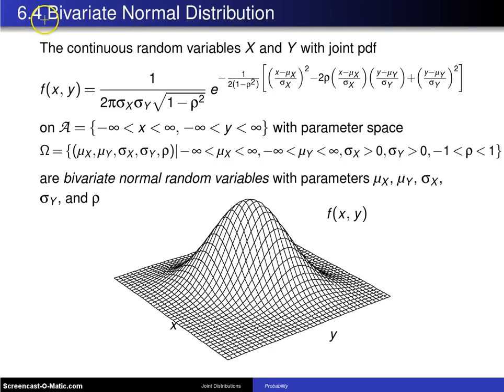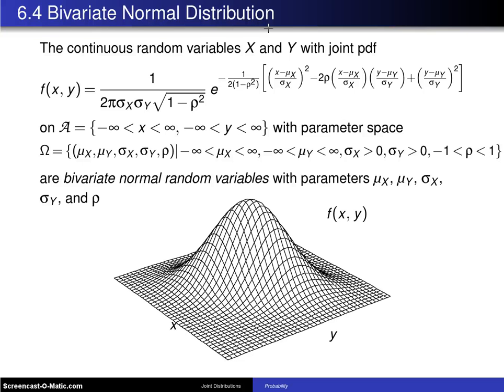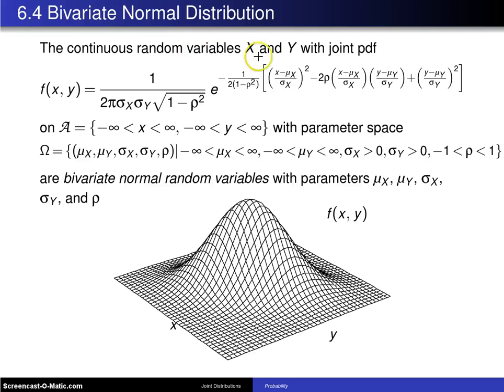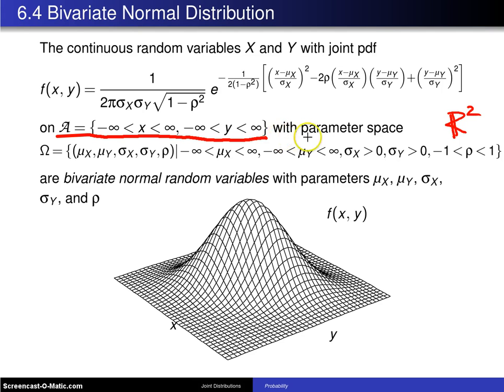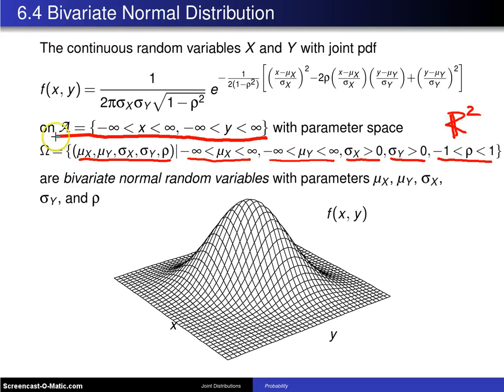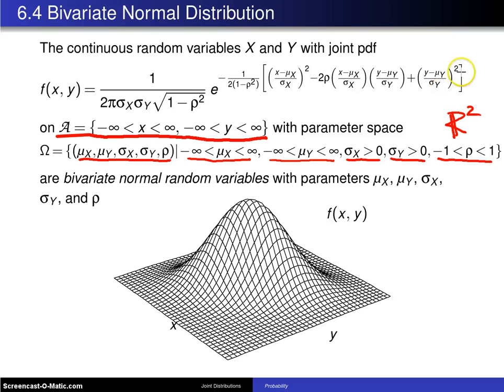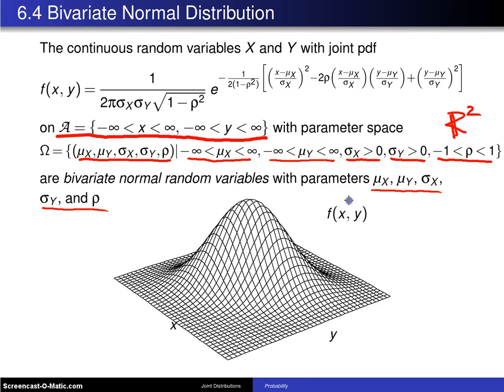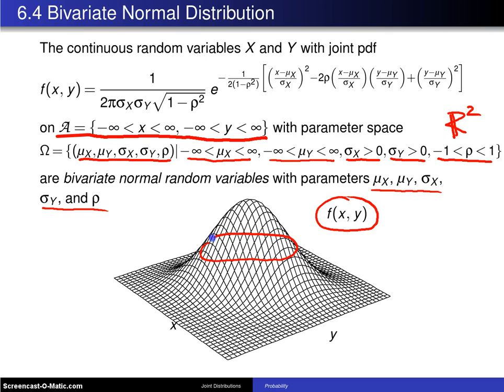Bivariate normal distribution definition